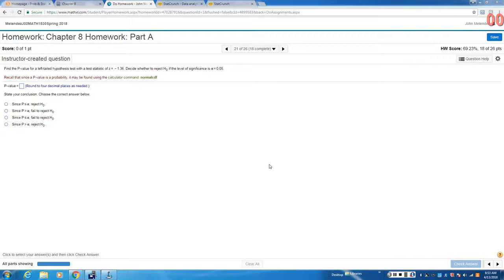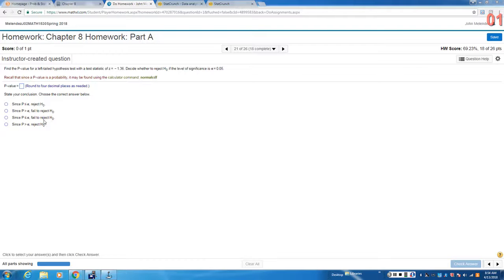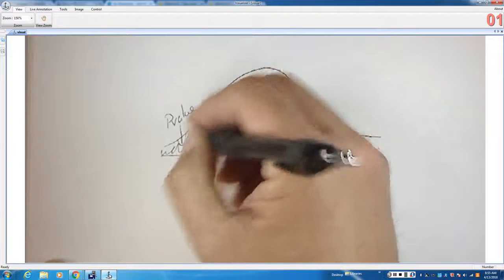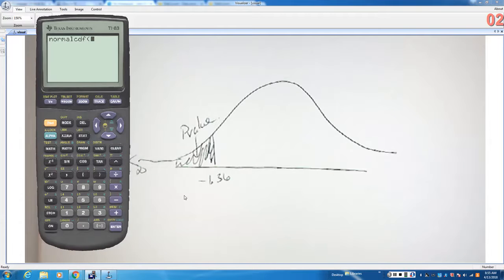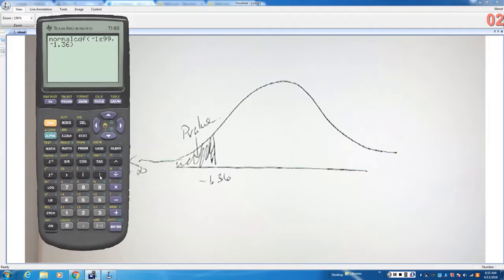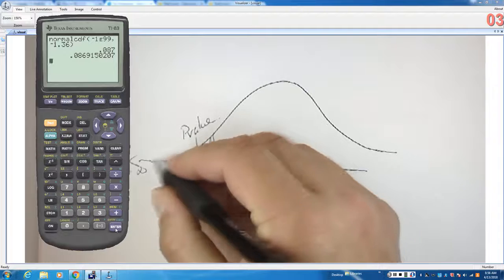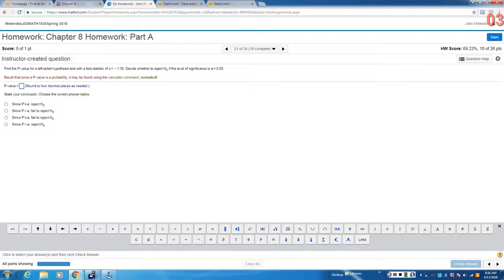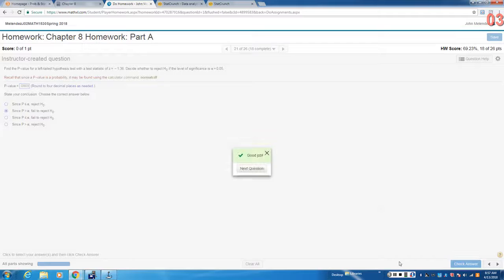Given you have the test statistic find the p-value